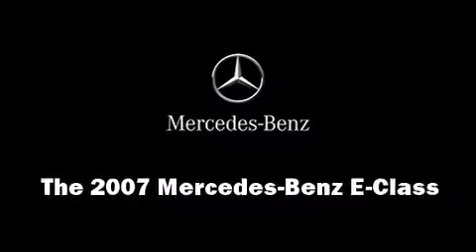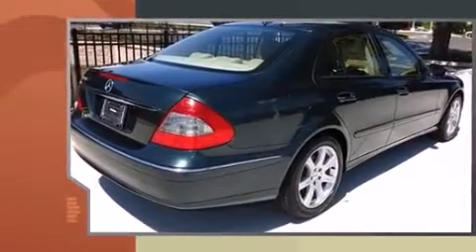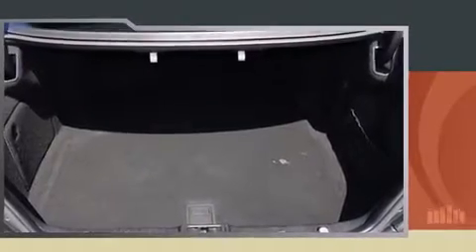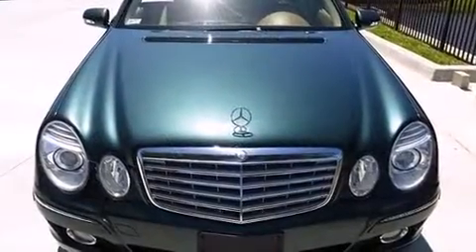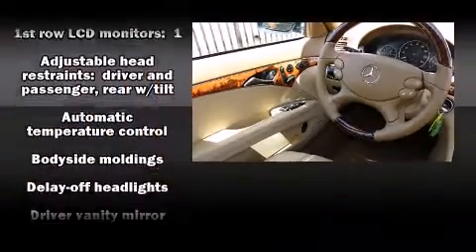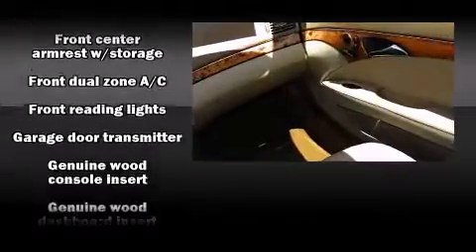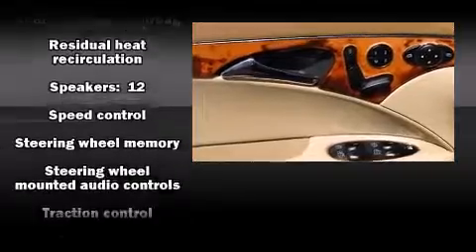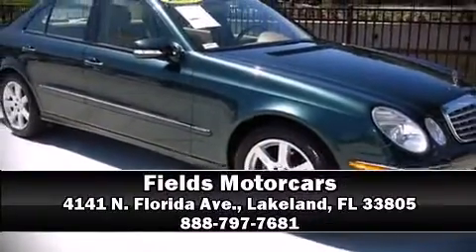2007 Mercedes-Benz E-Class E350 in Lakeland, FL 33805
Fields Motorcars
4141 N. Florida Ave.

Here's a great deal on a 2007 Mercedes-Benz E-Class. This 4 door, 5 passenger sedan just recently passed the 50,000 mile mark! It features an automatic transmission, rear-wheel drive, and a 3.5 liter 6 cylinder engine. Mercedes-Benz prioritized comfort and style by including: front and rear reading lights, power front seats, an automatic dimming rear-view mirror, automatic dimming door mirrors, rain sensing wipers, cruise control, and seat memory. For drivers who enjoy the natural environment, a power moon roof allows an infusion of fresh air. Take assurance in side curtain airbags, providing head protection in the event of a severe collision. A Carfax history report provides you peace of mind by detailing information related to past owners and service records. We pride ourselves in consistently exceeding our customer's expectations. Stop by our dealership or give us a call for more information.